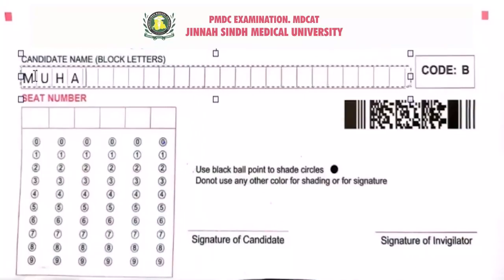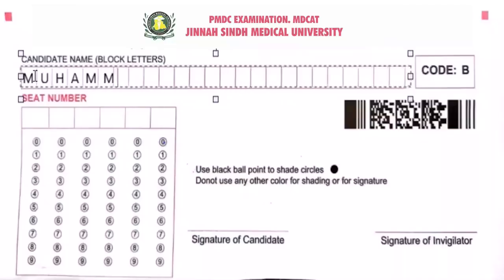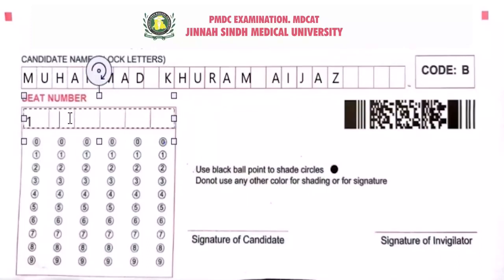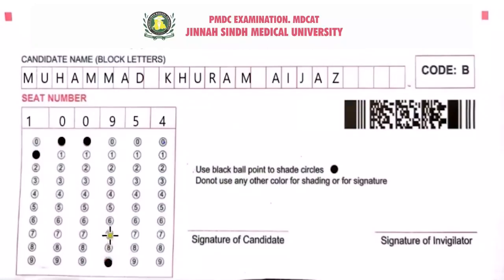Sindh MDCAT 2023, Instructions to fill OMR Answer Sheet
This video contains recording of Live Online Classes of Chemistry By Chemistry Guru Rajesh Jemlani (Silver Medalist)
BSc (Hons), MSc Organic Chemistry
M.Phil Nanotechnology
Assistant Professor Chemistry
Government College Mirpur